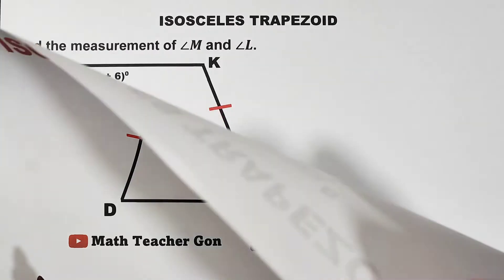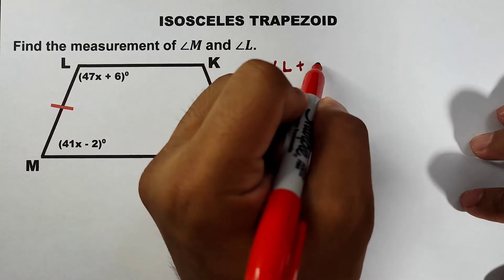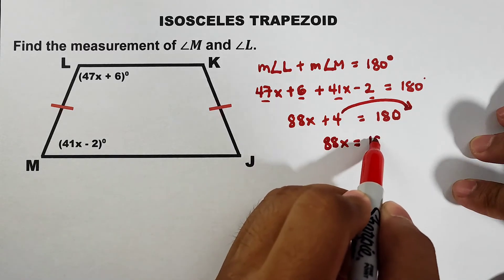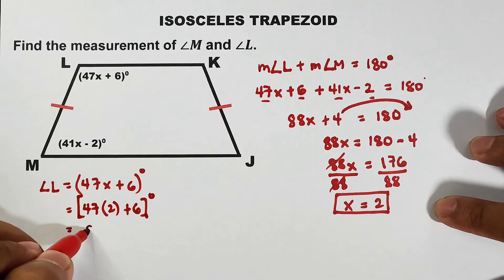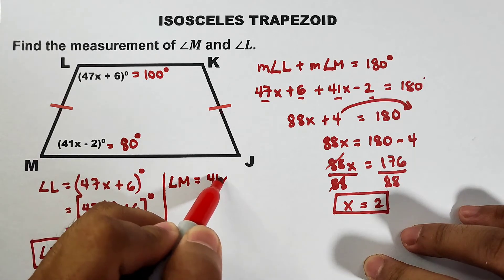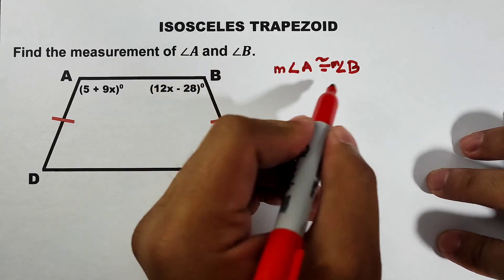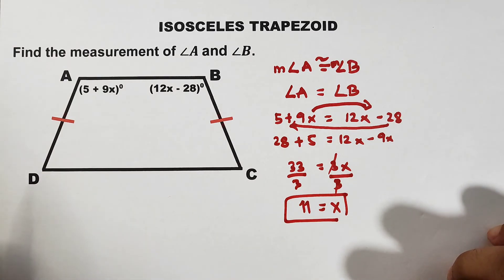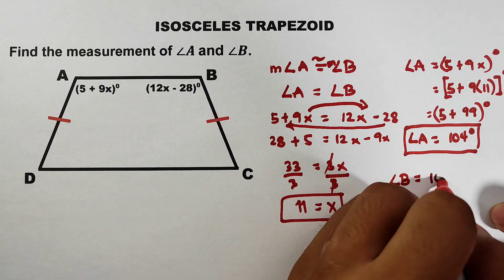Isosceles Trapezoid - Solving Angle Problems in Trapezoid